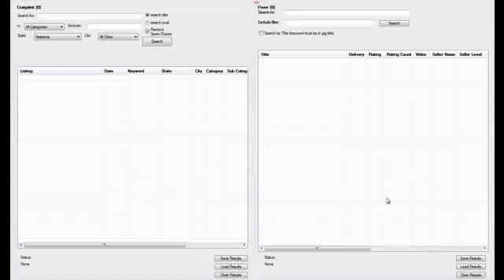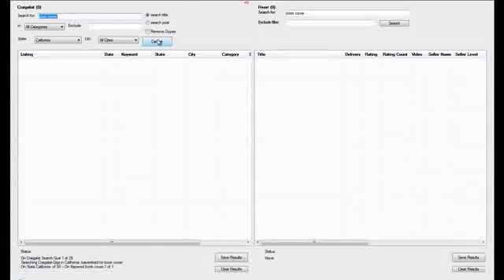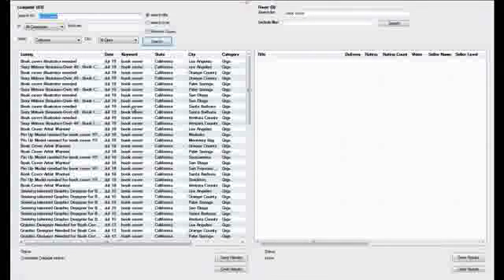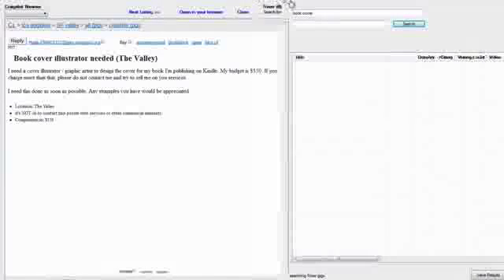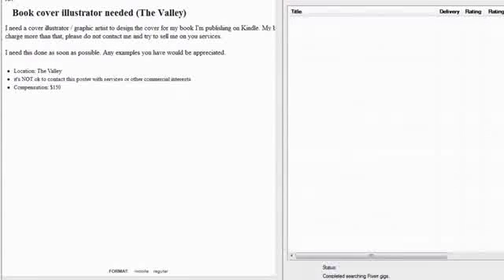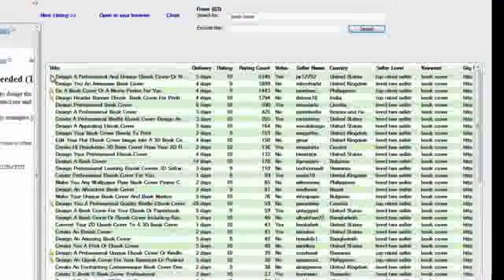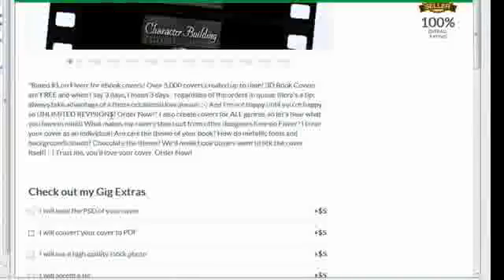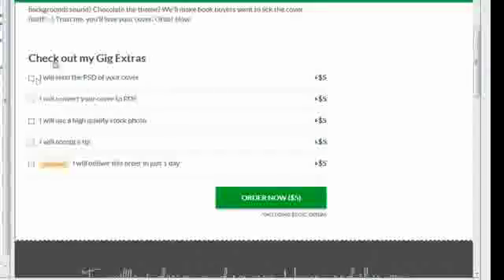Proven AUR Software - Turn $5 into $100-$1000...over and over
Turn $5 into $100-$1000...over and over with the most Successful, PROVEN Software of its kind!